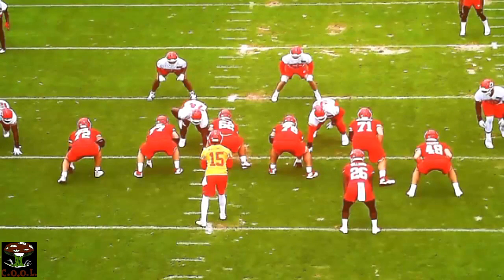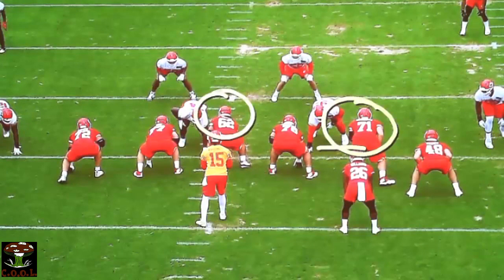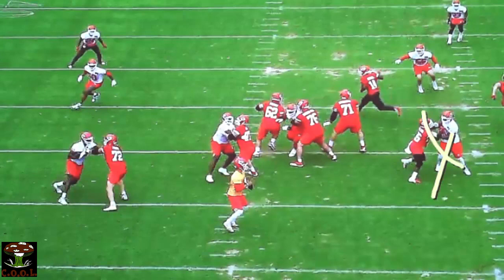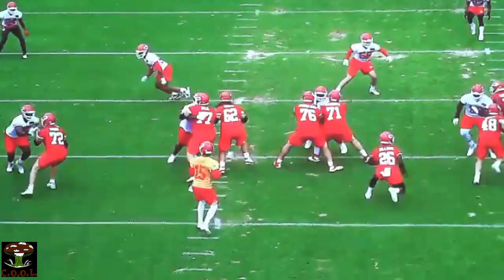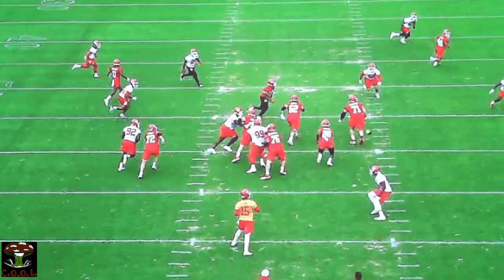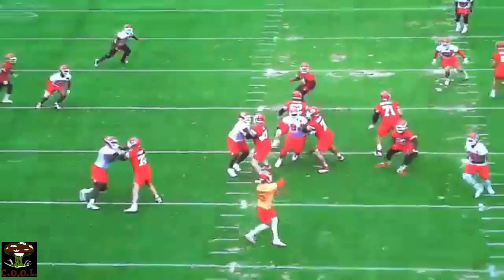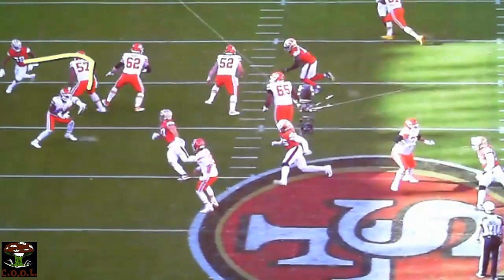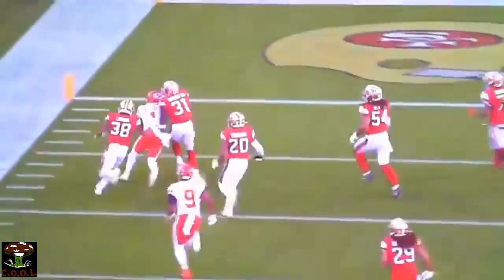Kansas City Chiefs OL coach Andy Heck - Gap Screen Variations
Kansas City Chiefs OL coach Andy Heck breaking down their Gap Screen variations.

Screen looks exactly like quick game full slide pass pro.

Back bluffs the DE & forces him upfield. Turn inside & catch the ball in the C gap + get vertical.